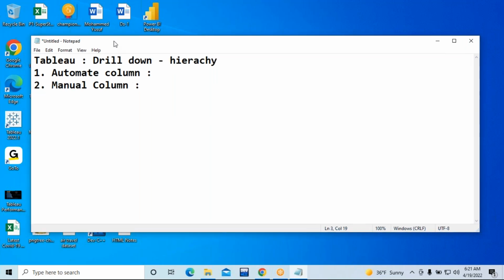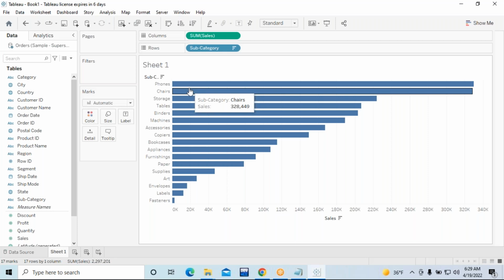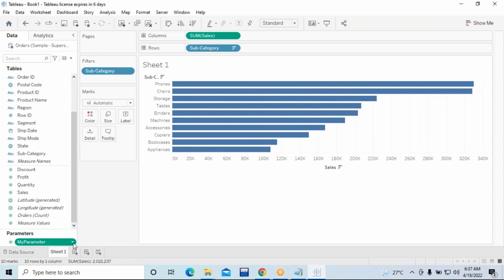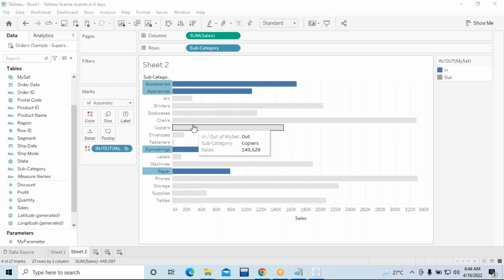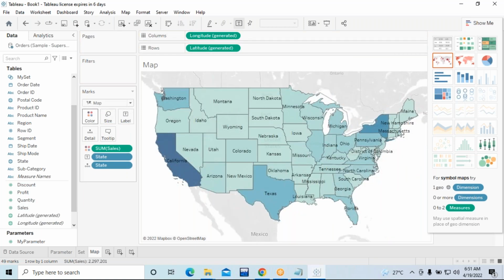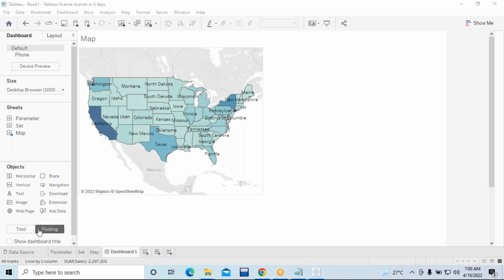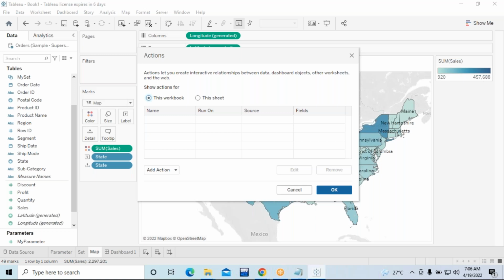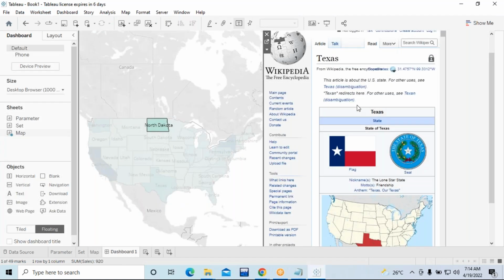Tableau 19th Apr Mcc Siva